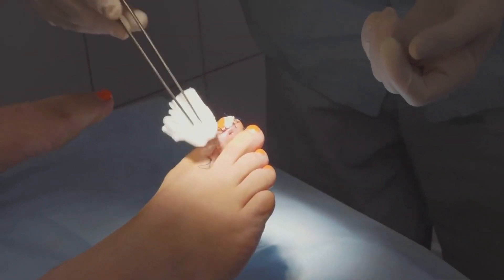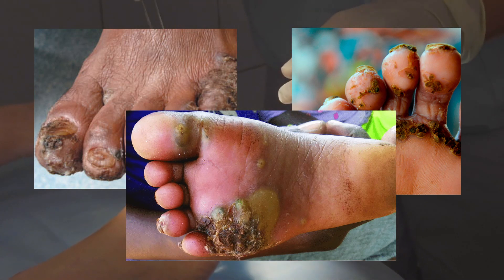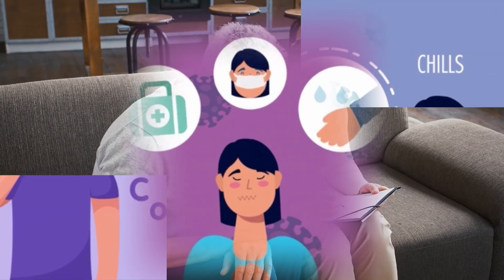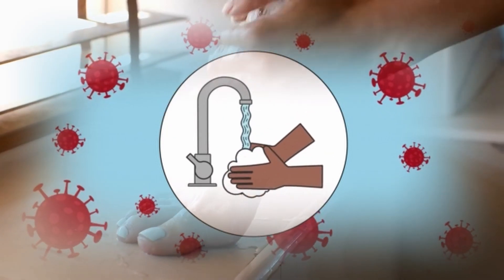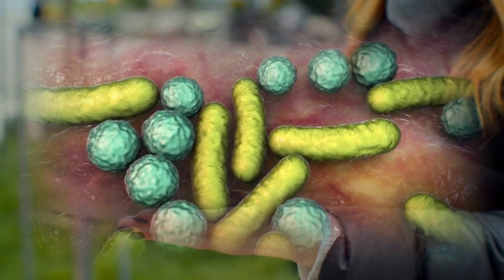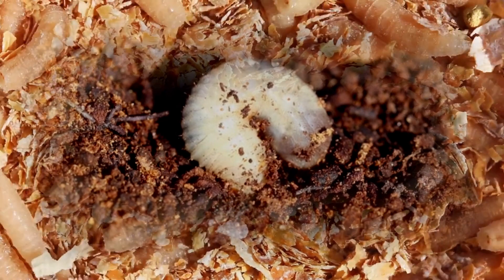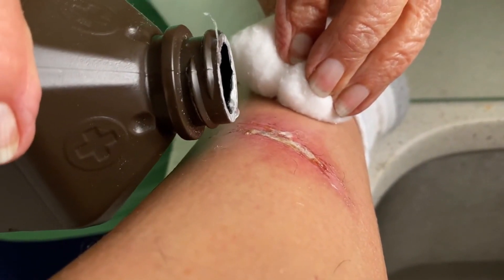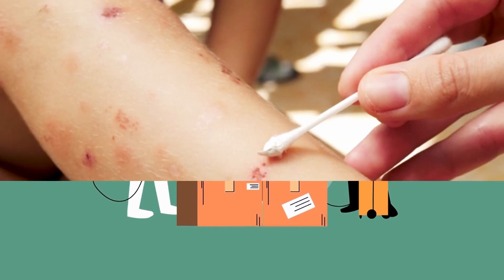How Do You Get Rid Of Tungiasis?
Tungiasis, commonly known as sand flea infestation, is a parasitic skin disease caused by the female sand flea, Tunga penetrans. These tiny, burrowing insects thrive in sandy environments, predominantly affecting individuals in tropical and subtropical regions. The condition is characterized by the presence of small, painful lesions on the skin, typically on the feet, which can lead to discomfort, inflammation, and secondary bacterial infections if left untreated.

To effectively get rid of tungiasis, a multifaceted approach is essential. The primary objective is to remove the embedded sand fleas and manage associated symptoms. One of the initial steps in addressing tungiasis is proper hygiene. Infected individuals should thoroughly wash the affected areas with soap and water, ensuring cleanliness to prevent bacterial infections. Additionally, the use of antiseptic solutions can aid in reducing the risk of secondary infections.